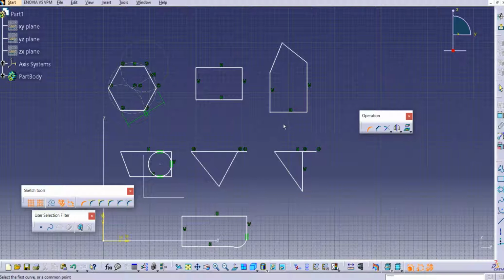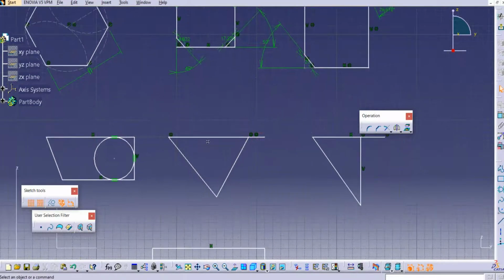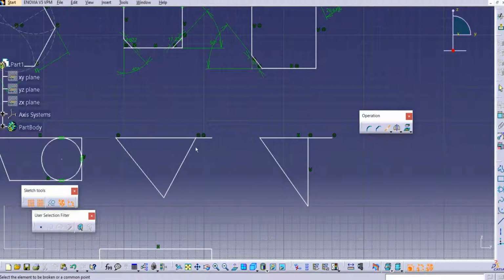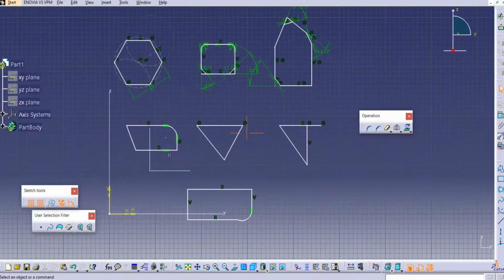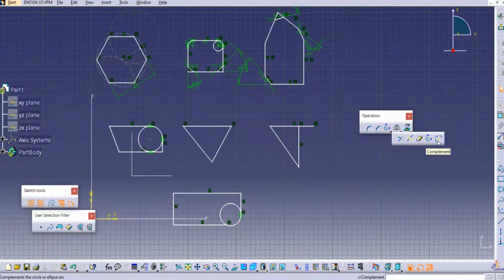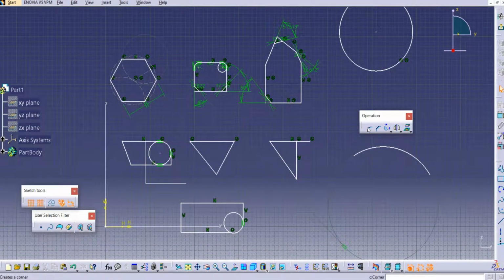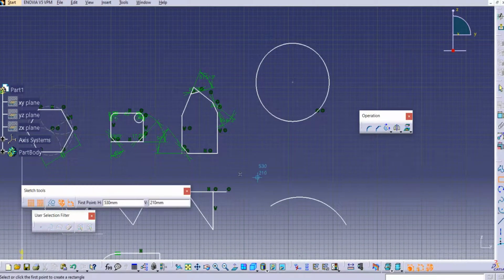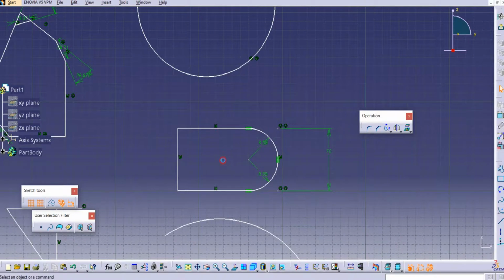CATIA V5 Operation Toolbar I Corner I Chamfer I Quick Trim I break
What you will Learn in this Tutorial:
CATIA V5:
Operation Toolbar
1. Corner
2. Chamfer
3. Quick Trim
4. Break

catia tutorial
catia 5
catia v5 shortcuts
catia v5 help
catia v5 hotkeys
catia for dummies